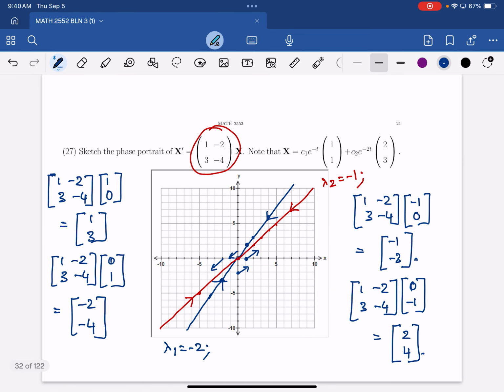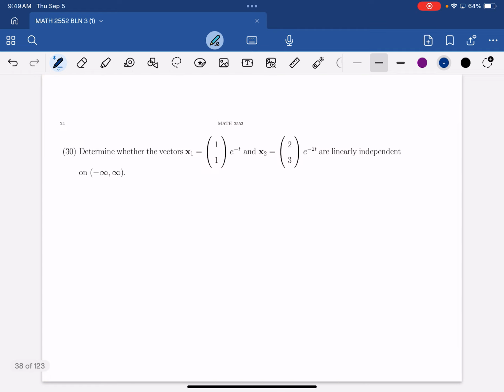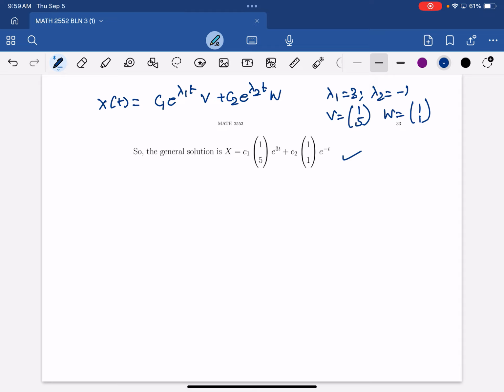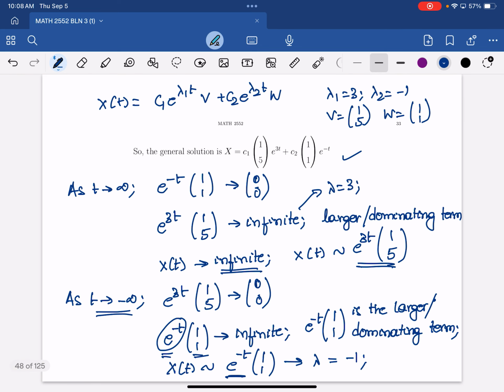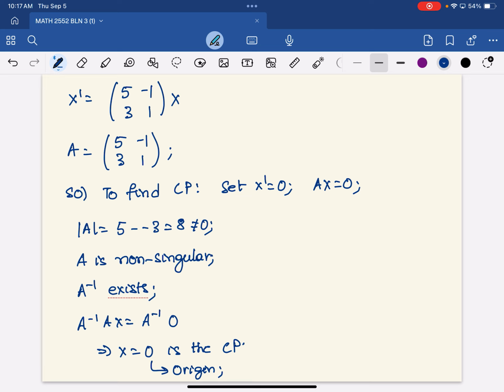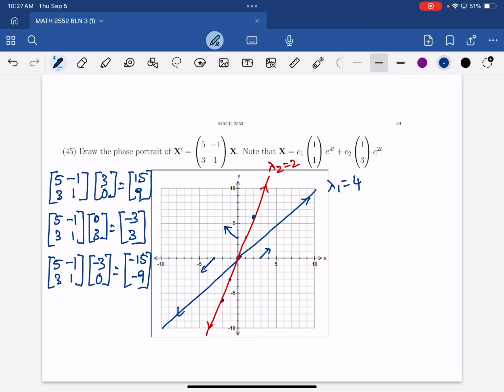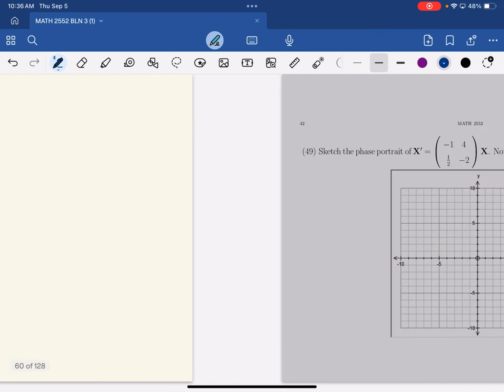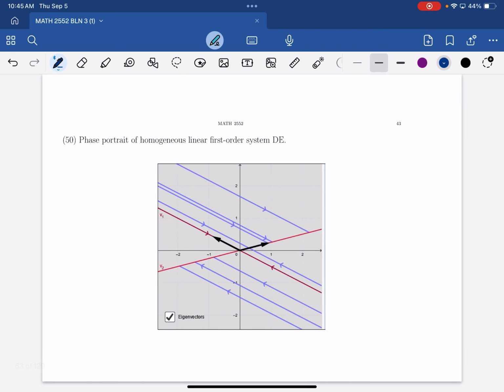Lecture 6 - 2552 3.3-2